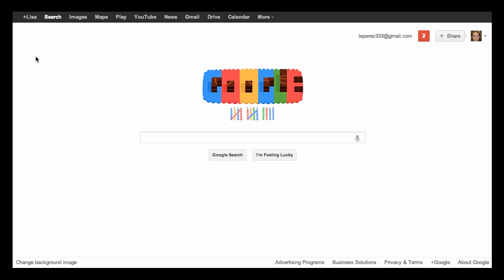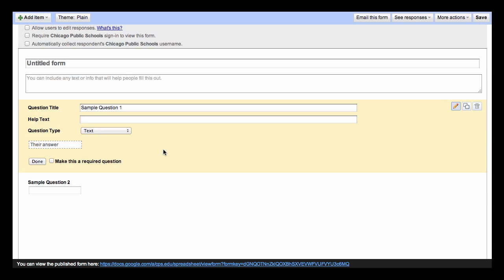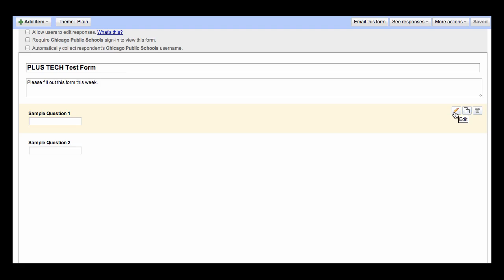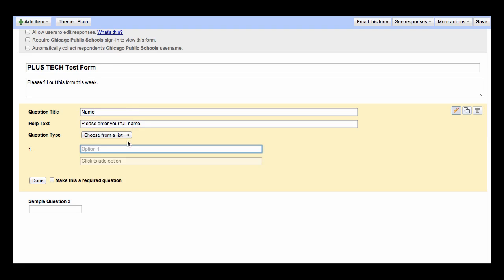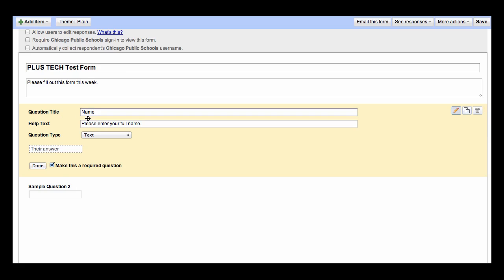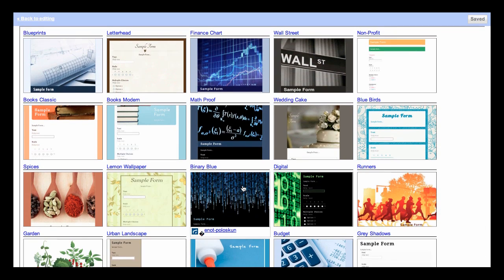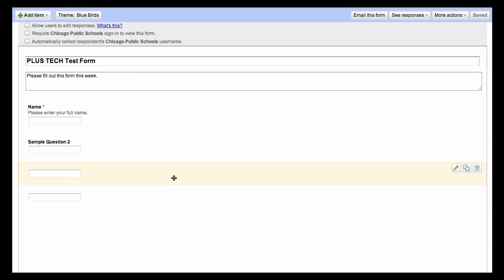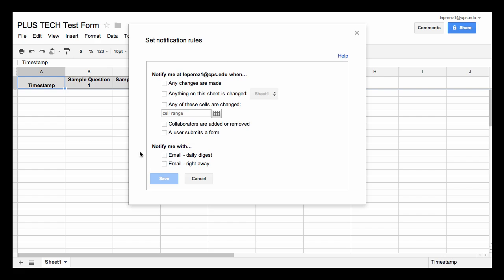PT_Google Forms 1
Watch this video to learn how to use Google Form 1 in the Chicago Public Schools Google Apps domain.  This video is part of the PLUS Tech training program